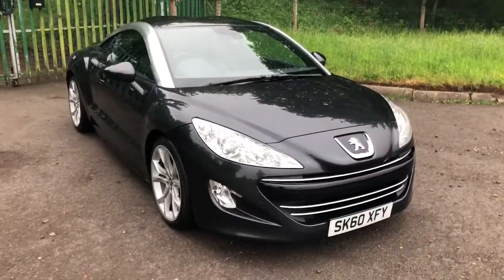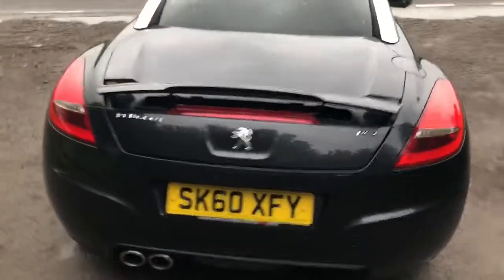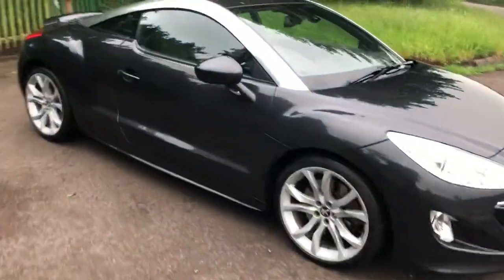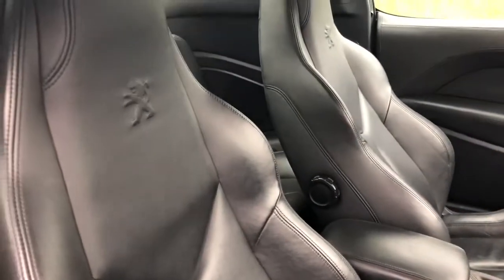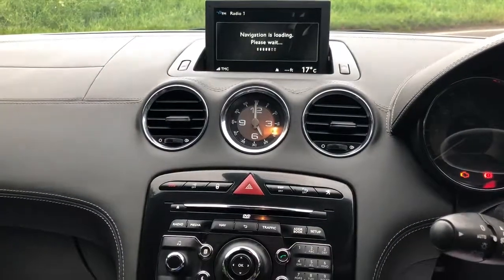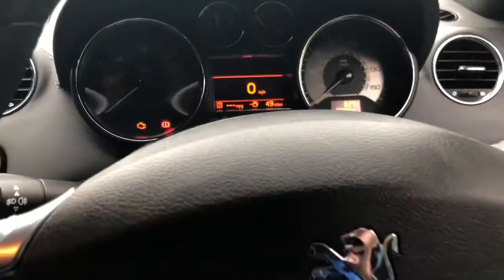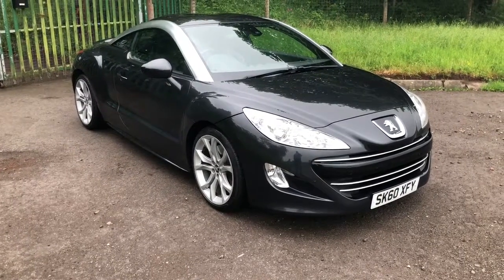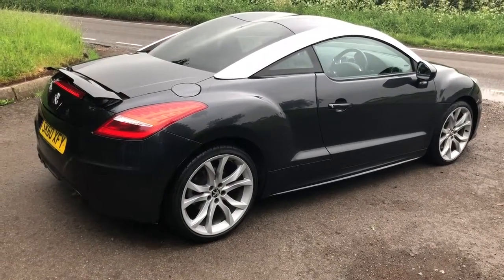2011 (60) Peugeot RCZ 2.0 HDi GT